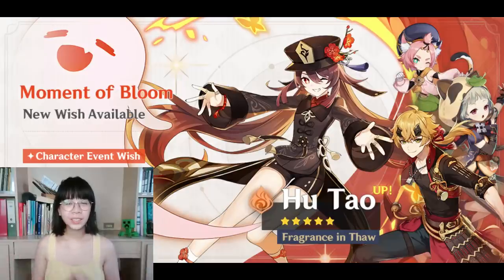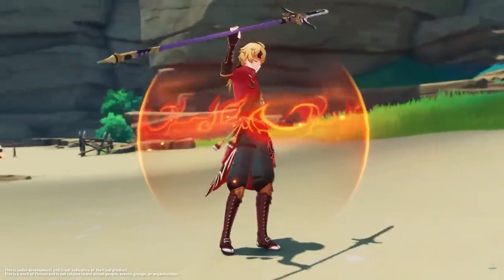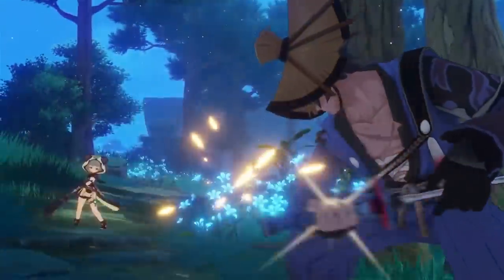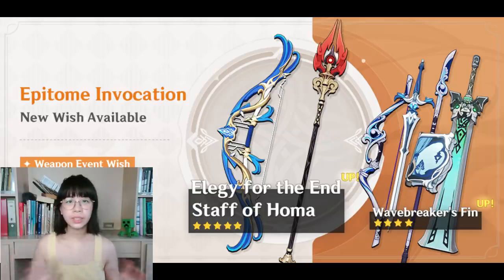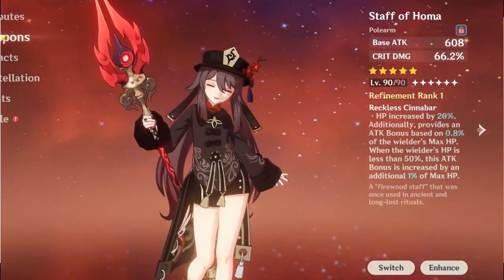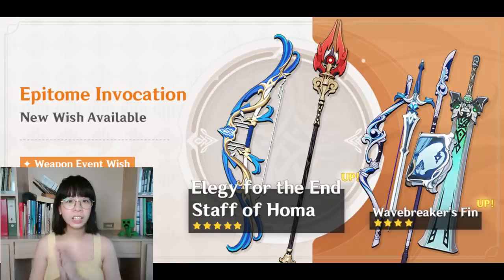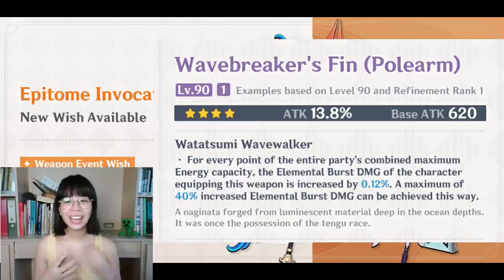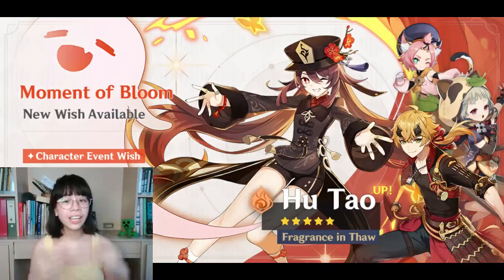HU TAO, THOMA, HOMA, New 4★ Weapons! Banners Worth Pulling? Review & Discussion | Genshin Impact 2.2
Hu Tao's Rerun Character Banner has been announced to have Thoma, Diona, and Sayu. The Weapon Banner features the Staff of Homa, Elegy for the End, Wavebreaker's Fin (Polearm), and Mounn's Moon (Bow). How good are these banners? Should you pull Staff of Homa or C1 Hu Tao? Let's review the overall value of these banners for your account, whether you're f2p, mid-spender, or a whale.

Timestamps:
0:00 - Hu Tao & Thoma Character Banner
3:56 - Staff of Homa Weapon Banner
5:01 - C1 Hu Tao vs. R1 Homa
6:02 - Elegy for the End
6:39 - New 4-star weapons
7:18 - Mounn's Moon
8:18 - Wavebreaker's Fin
9:08 - Final Thoughts on Character & Weapon Banners

Equipment:
Microphone: Rode NT-USB Mini
Webcam: Rapoo C260
Software: Wondershare Filmora